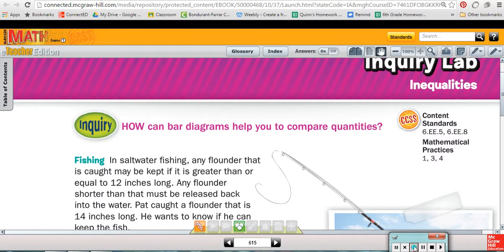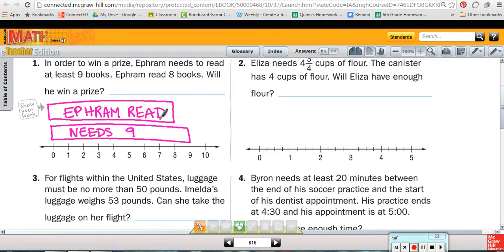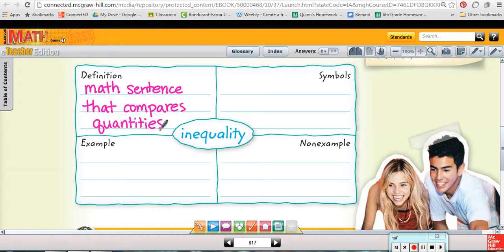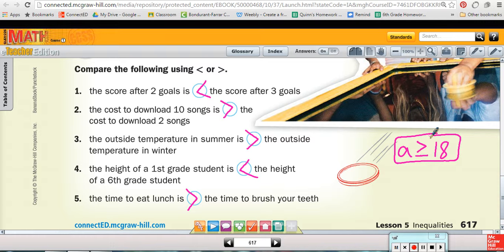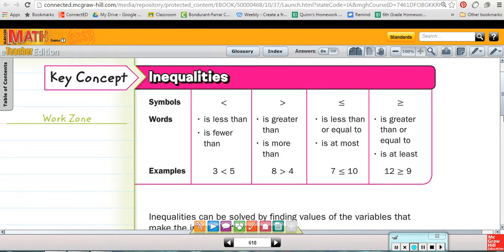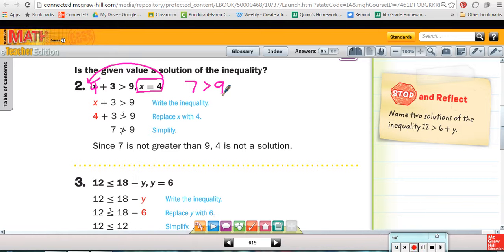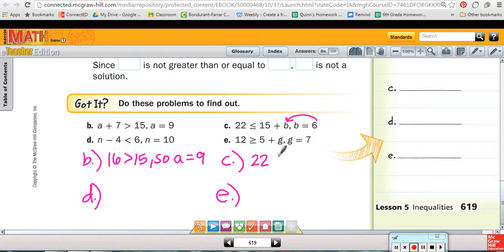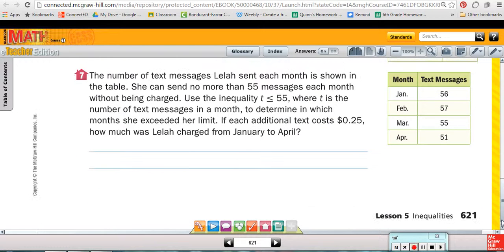Ch 8 Lesson 5 Inequalities